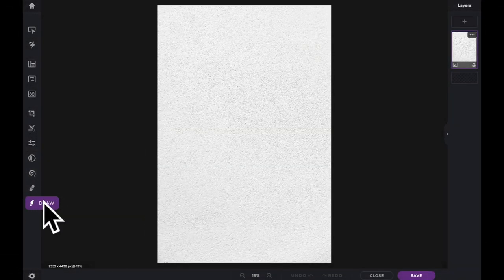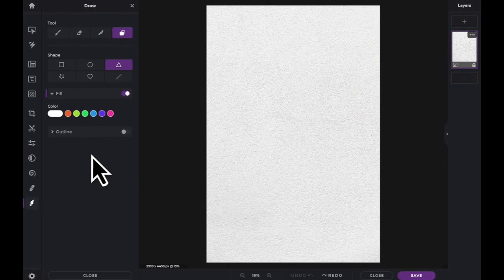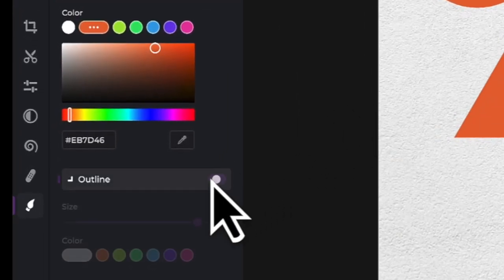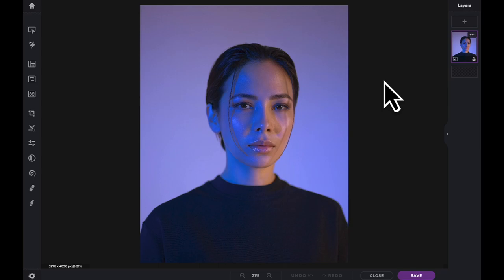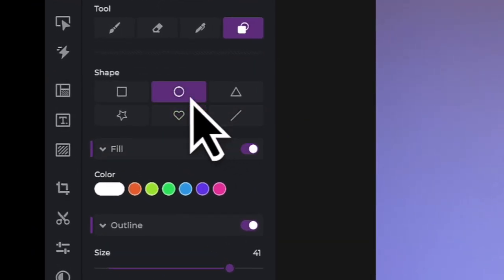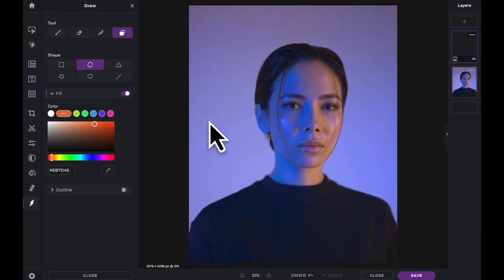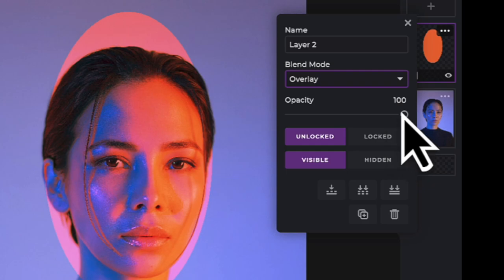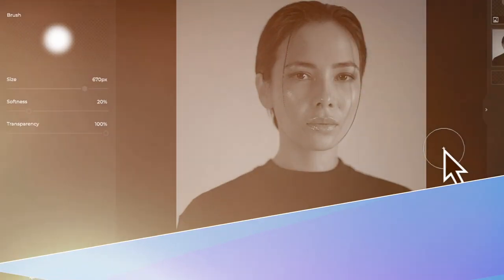Quick & Easy Series: Shape Tool in Pixlr X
In today's Quick & Easy tutorial, learn how to use the Shape tool in Pixlr X to add design elements and geometric shapes to your images 💫